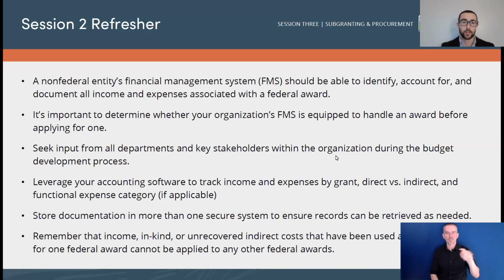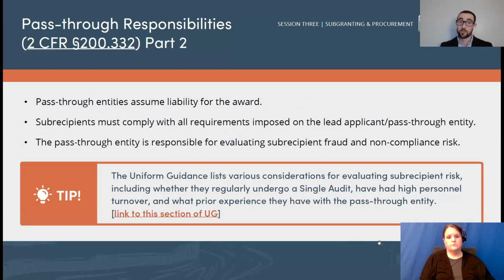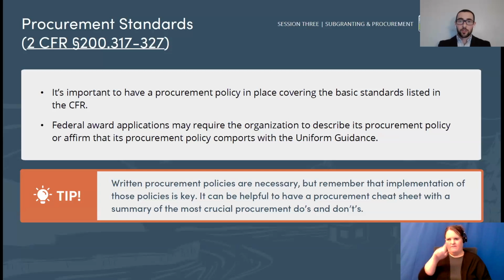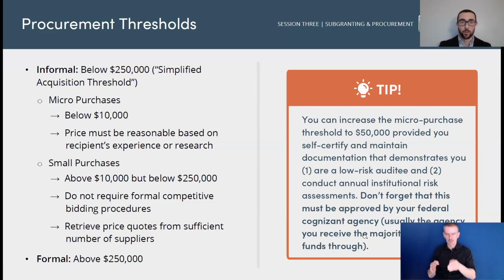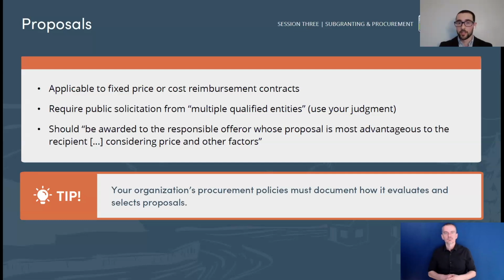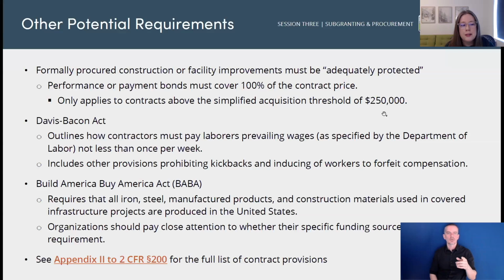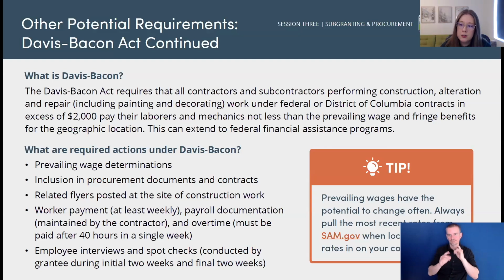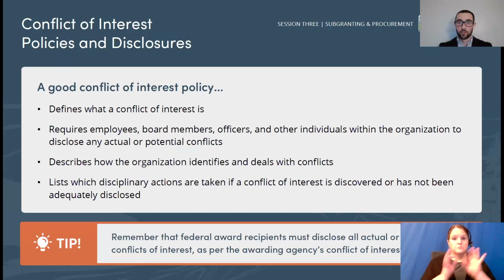Basics of Federal Grant Management Session 3: Sub Granting & Procurement w/ ASL interpretation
This webinar is hosted by the Fire Adapted Communities Learning Network and the Watershed Research and Training Center thanks to support from the Forest Service's Community Navigators Initiative. During this session, presenters with Kelley Nonprofit Consulting review key concepts of federal grants management including:
1. Pass-through, subrecipient, and contractor responsibilities under federal awards
2.Formal and informal procurement methods
3.Sealed bids vs. proposals
4.Conflicts of interest5.Davis-Bacon Act, Build America Buy America Act, and other federal standards